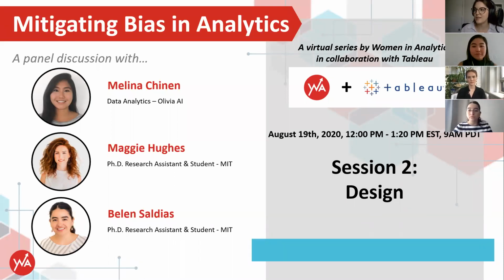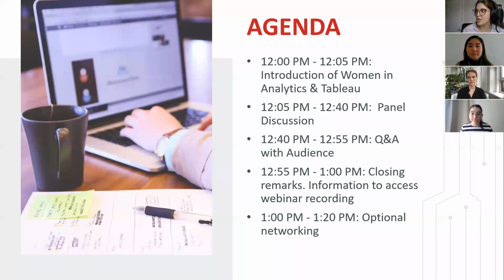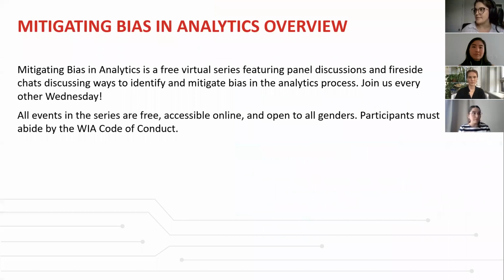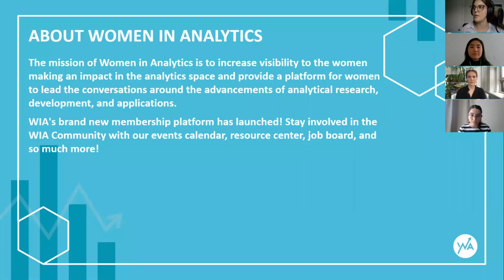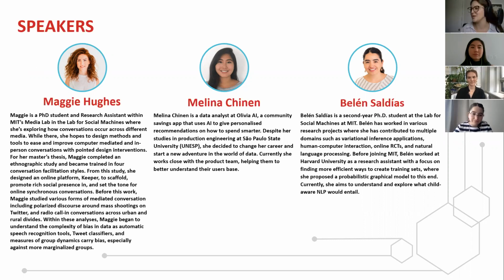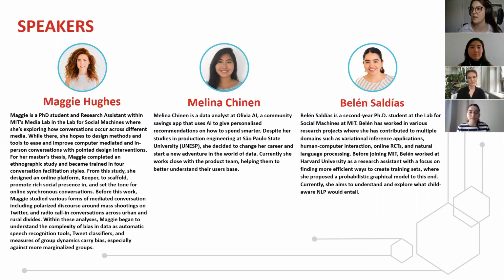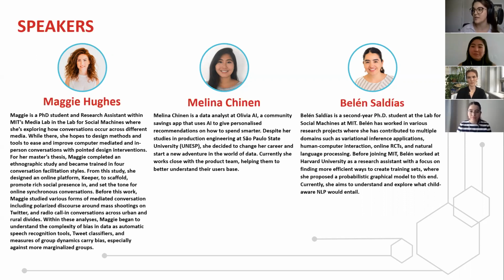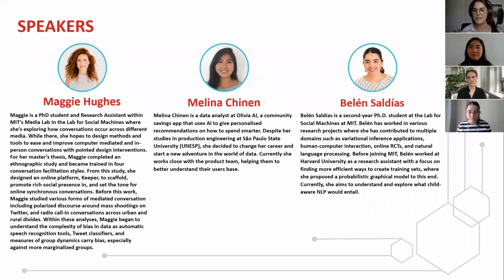Mitigating Bias in Analytics | Design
Many times algorithms are built off of datasets that do not represent all of the users. In technology, designing the systems in a way that captures a represented group of people is extremely important, so that analysis is not bias towards a particular group. Designing the analysis with this in mind is also critical to ensure that it does not exclude or misinterpret important data. This discussion will cover the design elements to keep in mind when capturing data through technology and how to ensure you design your analyses with representation as a criteria.